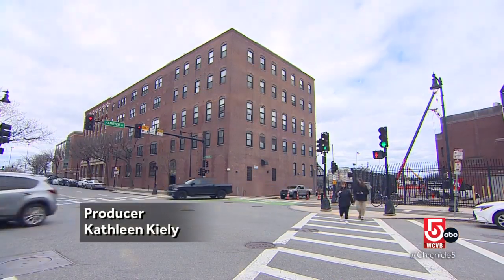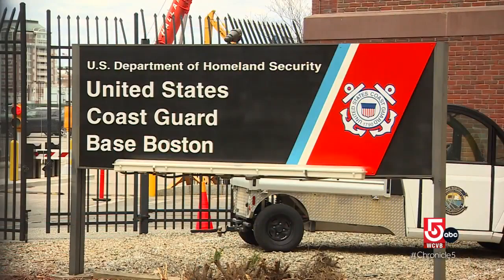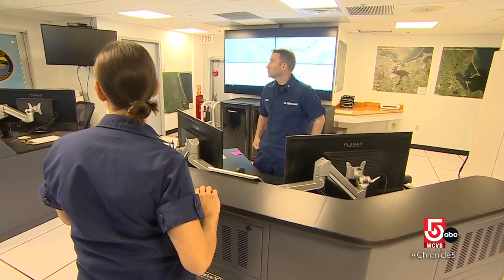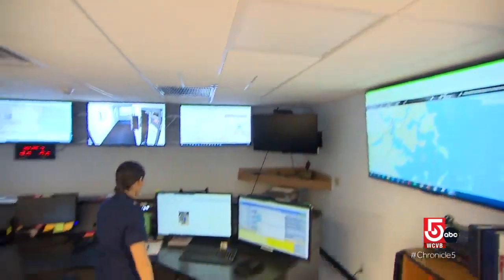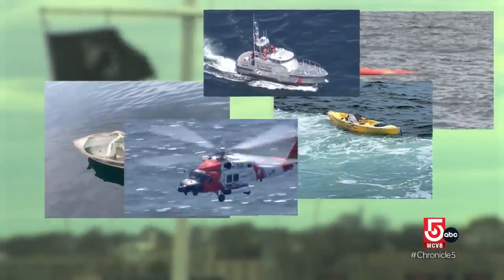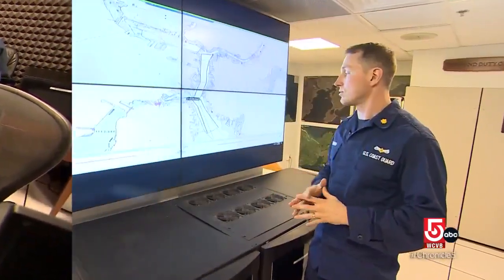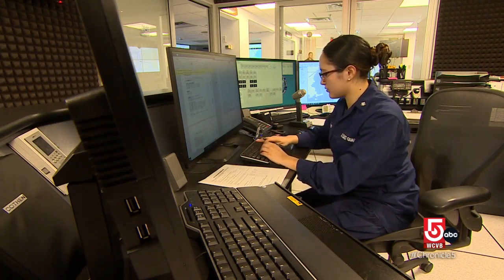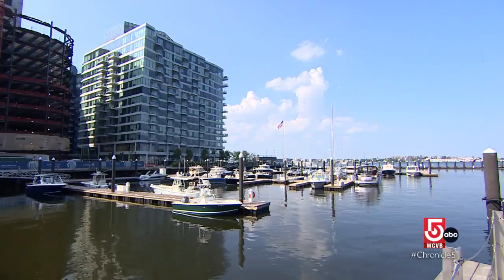Behind the closed doors of Boston's Coast Guard Command Center